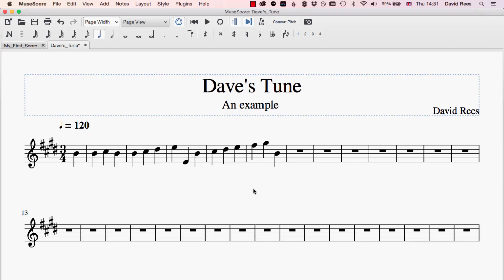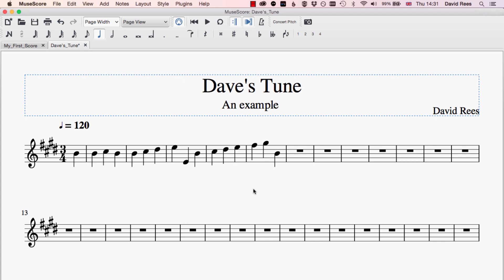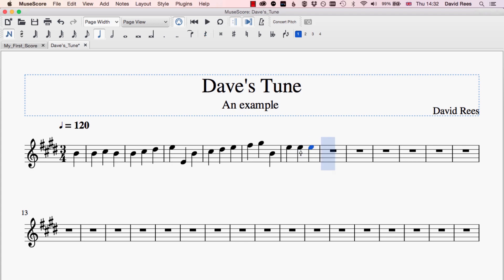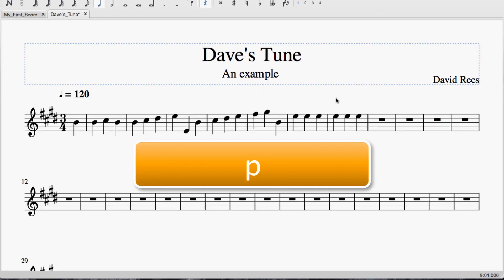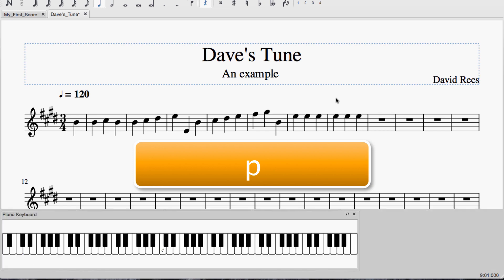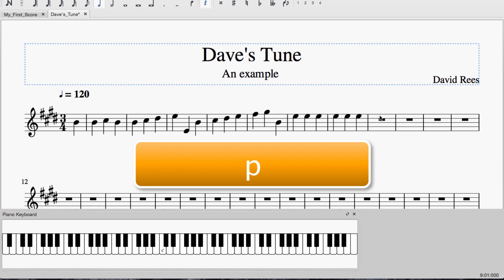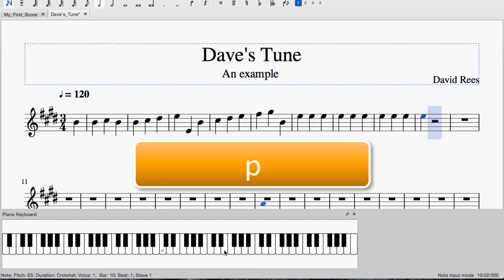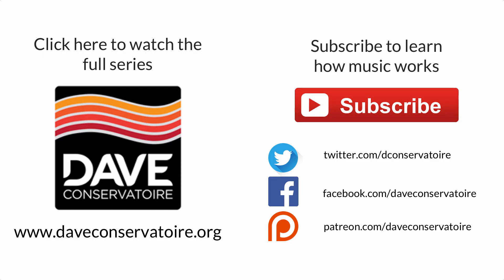Using a MIDI Keyboard | MuseScore Crash Course